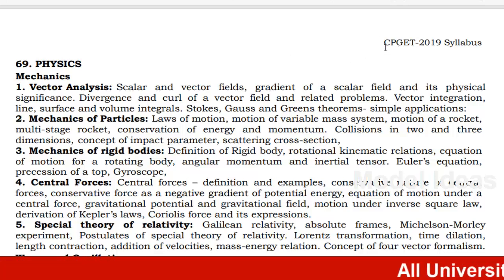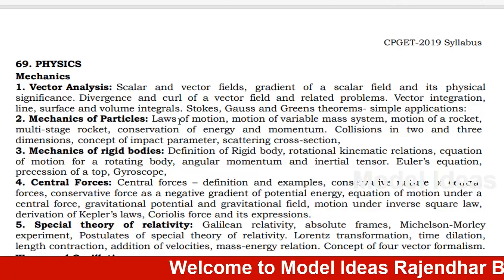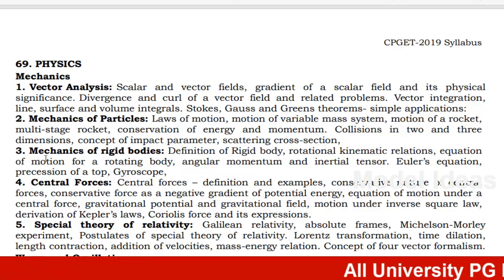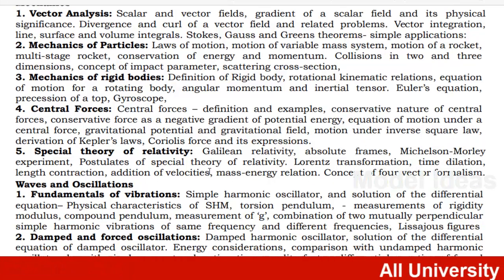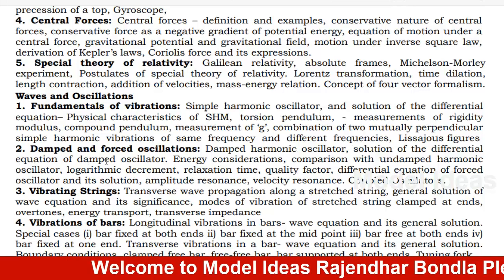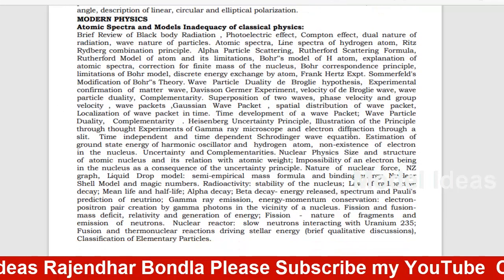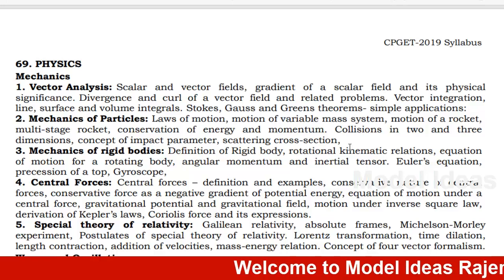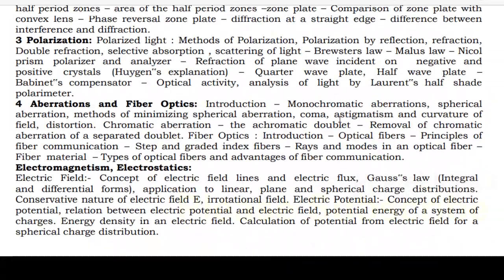All University PG Notification, CPGET Syllabus, PG MSc Physics Syllabus Model Ideas Rajendhar Bondla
Hi Friends...
This is Rajendhar Bondla, Soft Skills Trainer, Personality Development and Motivational Speaker, Short film Director and Actor. I have Created this "Model Ideas YouTube Channel", to guide you, and motivate you to get information regarding to Government Job, Notifications, Different Coursers of Degree, PG, Professional Courses and i want to give you "Career Guidance", to my Subscribers. My Channel helps you in reaching your targeted Goals.